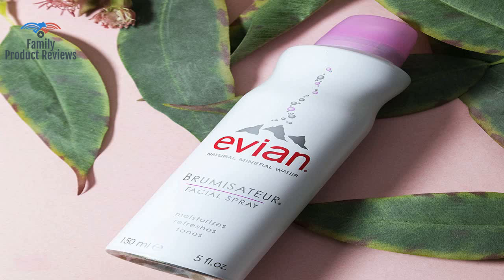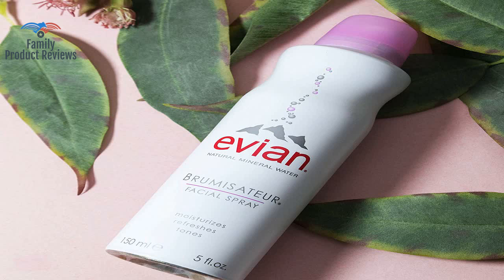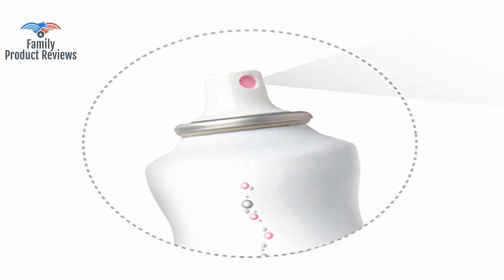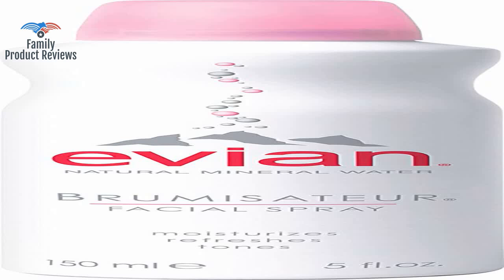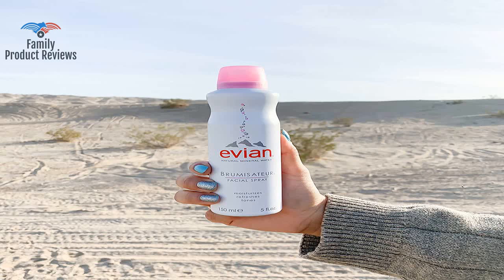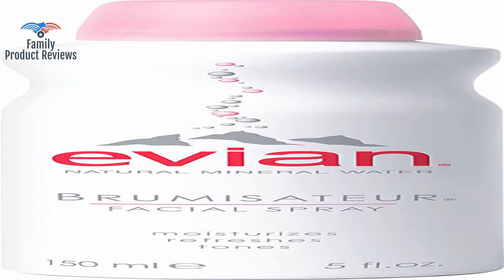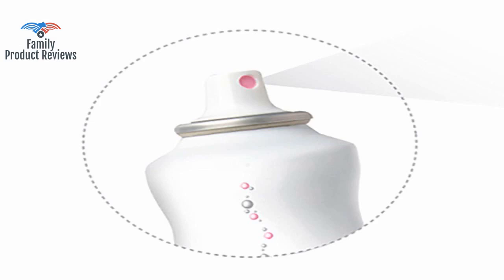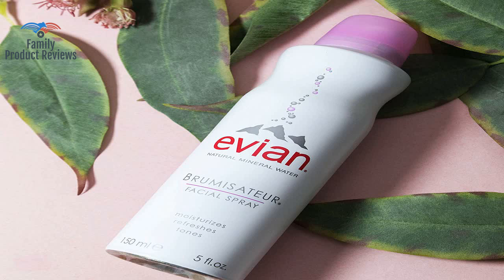Evian Facial Spray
Style:5 oz. Product Description Explore the many uses of Evian Natural Mineral Water Facial Spray. Evian Facial Spray is the only facial spray that is sealed at the source with Evian water's unique mineral content so you can be confident that it's completely pure. Propelled by ozone-friendly nitrogen Evian Facial Spray's ultra-fine micro droplet mist delivers an unparalleled boost of natural hydration without using any harsh chemicals. Evian Facial Spray can be used to hydrate skin during your skincare routine blend and set makeup refresh skin throughout the day and soothe sensitive skin. Brand Story Evian Facial Spray contains pure natural Evian water. Unlike other sprays Evian Facial Spray provides an ultra-fine micro droplet mist that allows the upper layers of skin to absorb the hydrating Evian water.2069